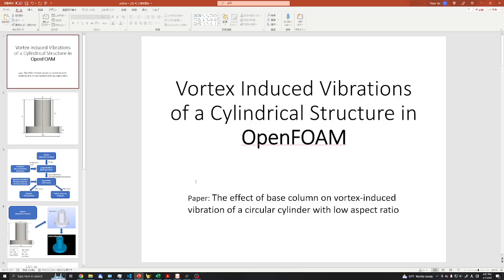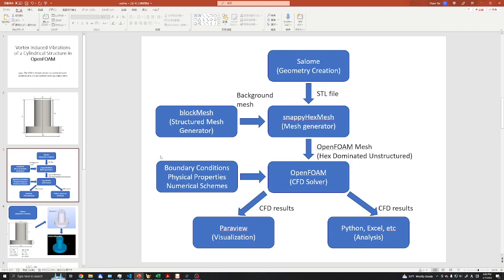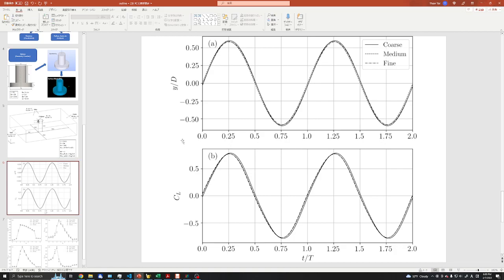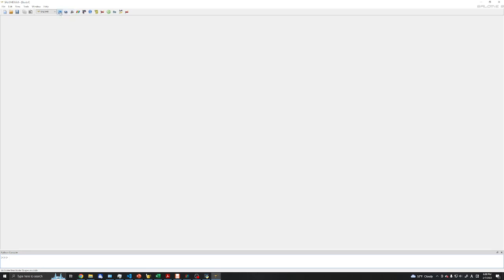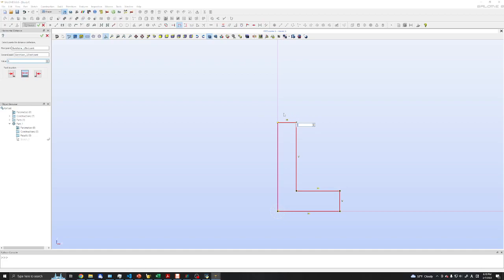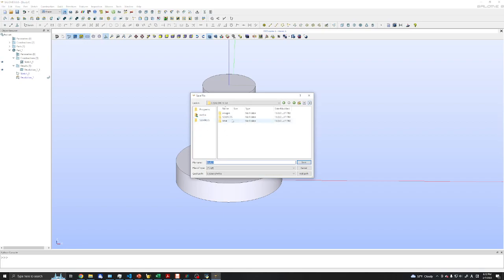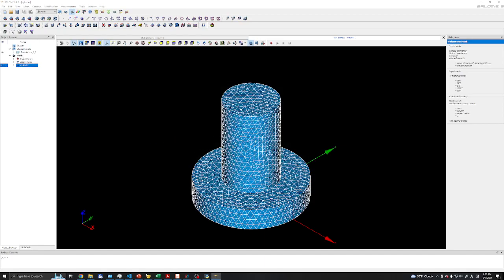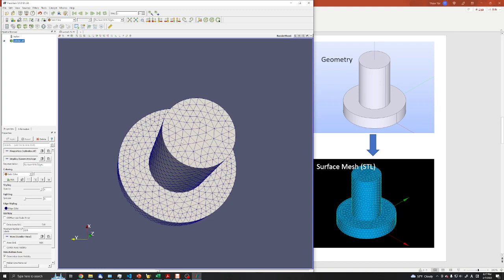Vortex Induced Vibrations (VIV) in OpenFOAM (Part 1: Creating Geometry)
I will demonstrate how to simulate vortex induced vibrations using OpenFOAM in this series. This part is about creating geometry and STL file on Salome